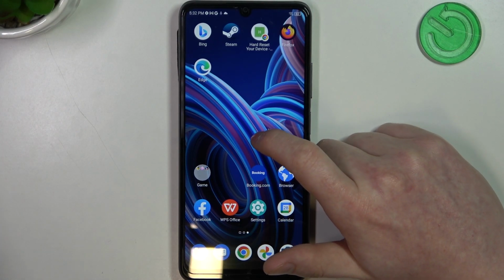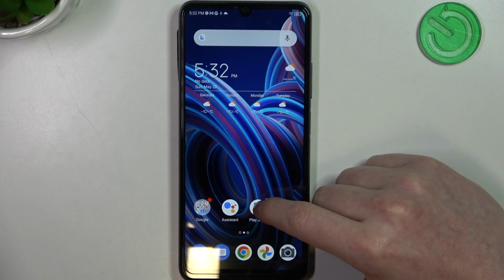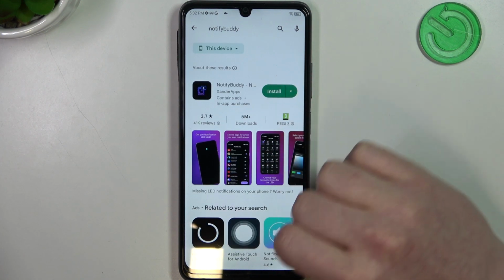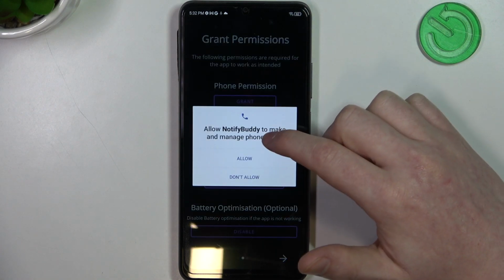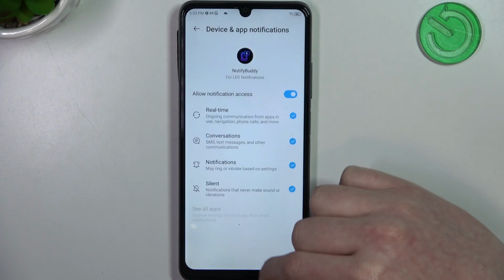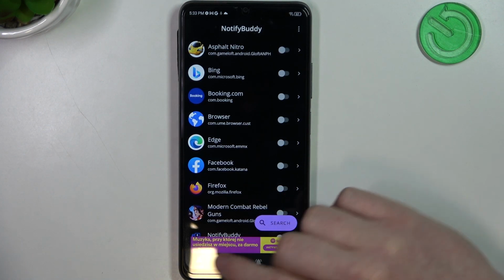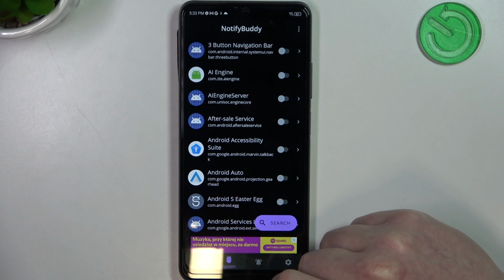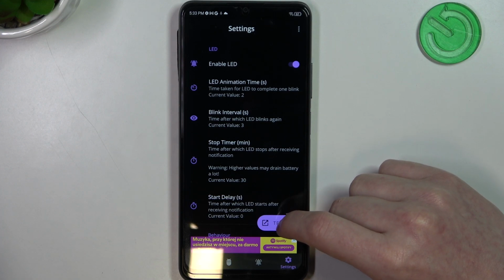How To Install Custom Led Lamp Notifications on ZTE Blade A72s?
In this tutorial video, we will show you how to install custom LED lamp notifications on your ZTE Blade A72S. LED lamp notifications allow you to personalize and enhance your visual alerts for incoming notifications on your device.

How to customize LED lamp notifications on ZTE Blade A72S
How to assign colors to specific apps for LED notifications on ZTE Blade A72S